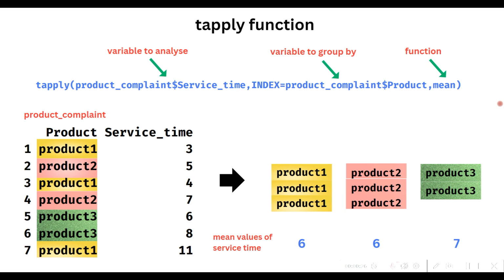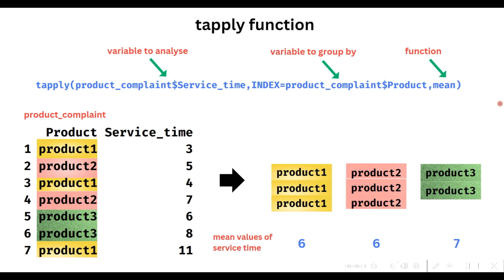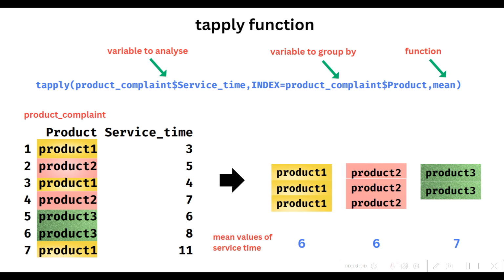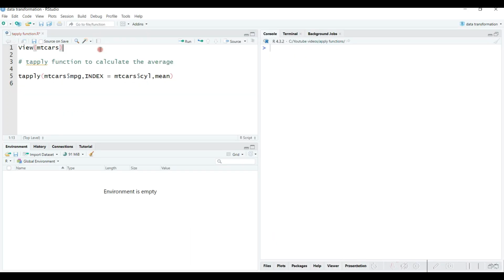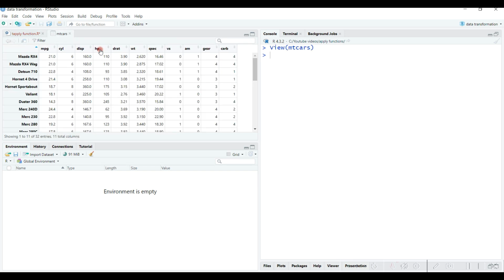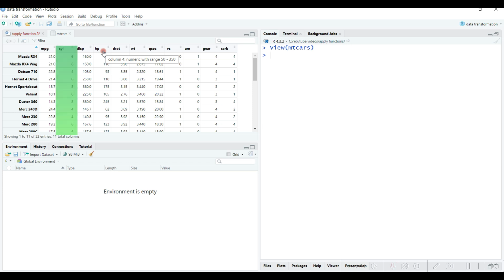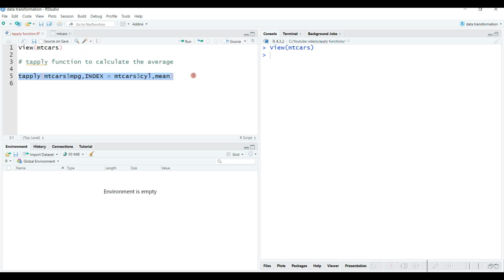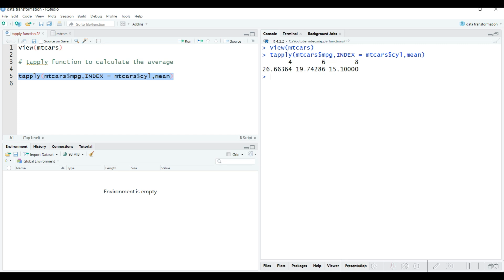How to write tapply( ) function in R?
The tapply function works in much the same way as the other apply family of functions, but it allows you to perform an operation across specified groups in your data. For those of you who are familiar with dplyr package, this does the same thing as the group_by() and summarise() functions.